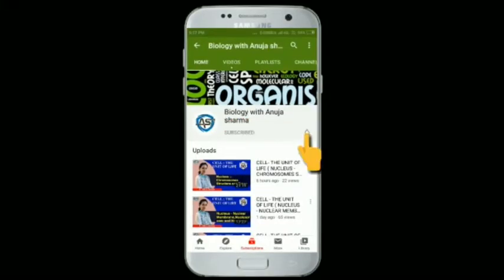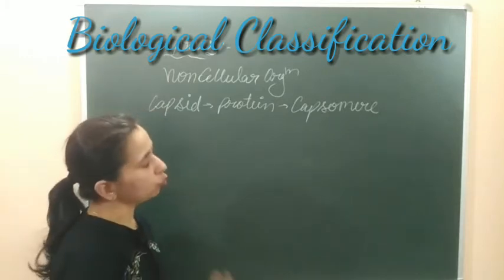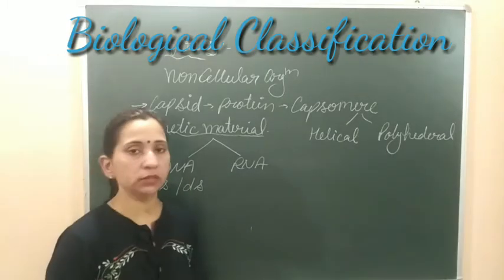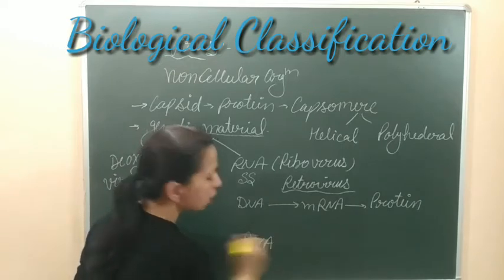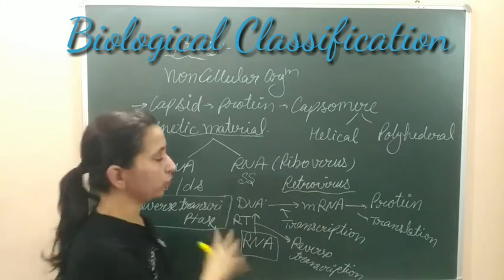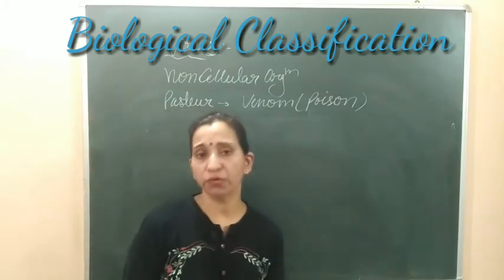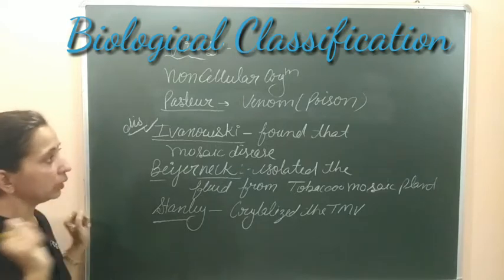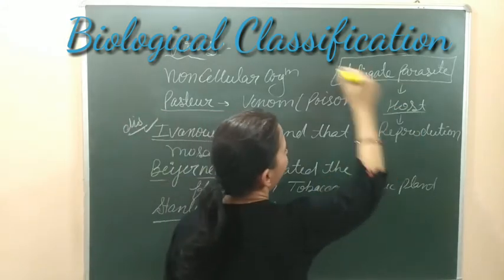BIOLOGICAL CLASSIFICATION - VIRUSES, VIROIDS, PRION & LICHENS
NCERT || CBSE || BIOLOGY || SCIENCE || CLASS - 11 || CHAPTER27 || PART – 10
Greetings Students

This video explains the Viruses are non cellular organisms which are obligate parasite.